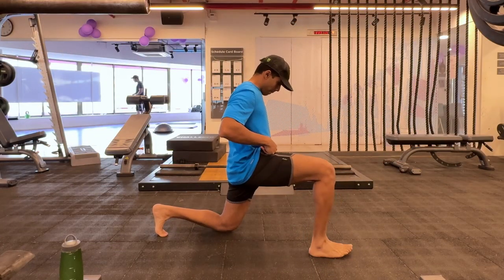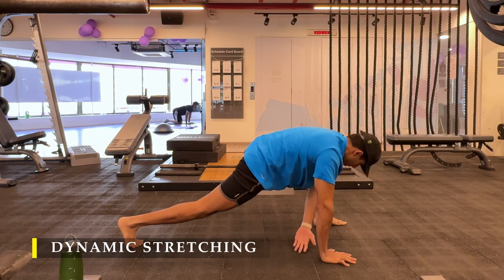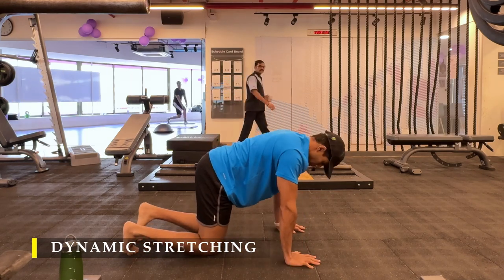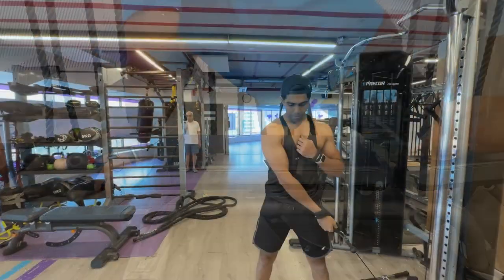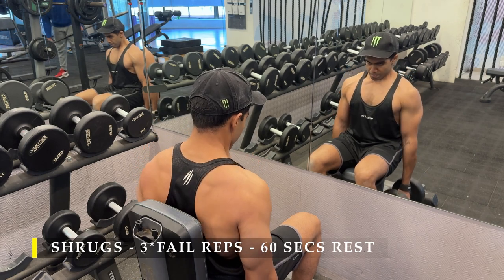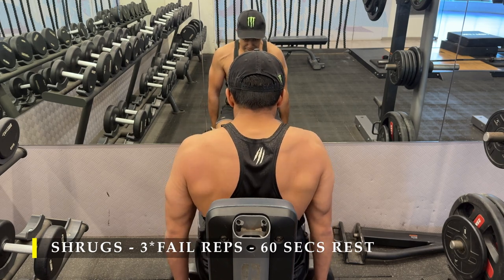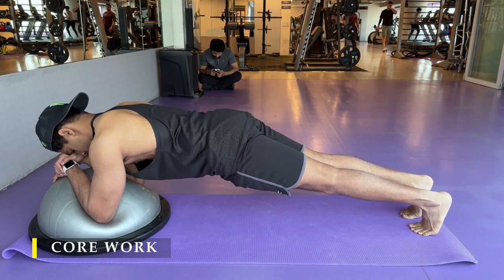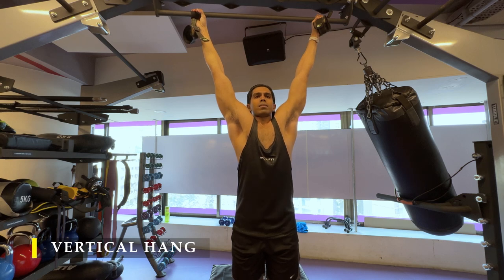Day-143 Workout for SHOULDERS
0:00 The greatest stretch & mobility
02:02 Mobility Drill
02:40 Cable lateral raises
03:52 Shrugs
05:06 Front raises
06:22 Calf raises
07:32 Core Work
09:26 Vertical hang